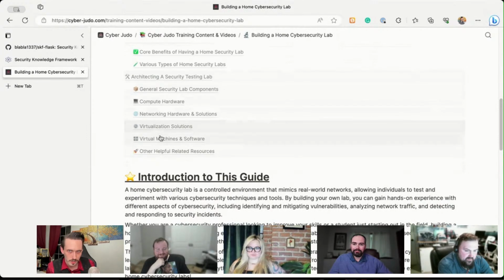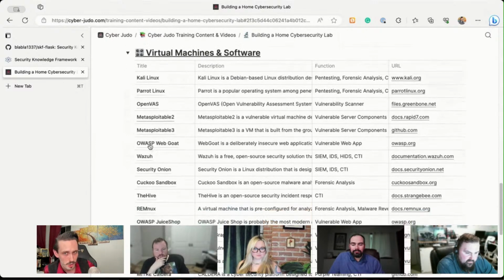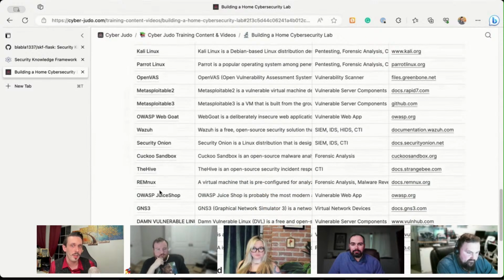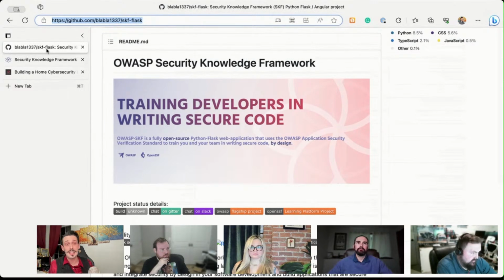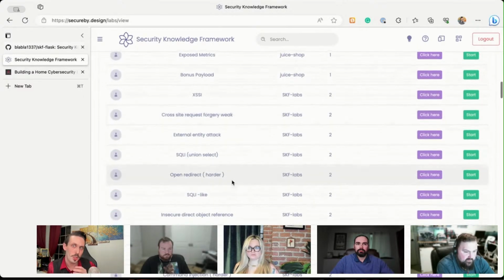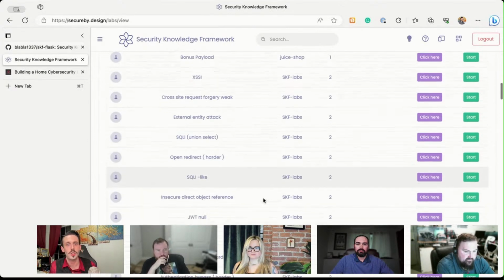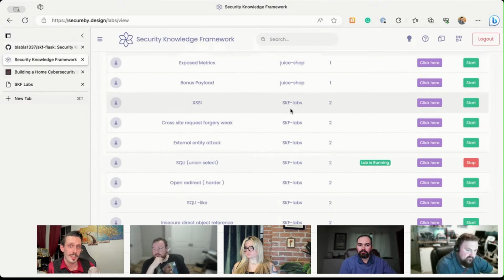Cyber Judo - Fundamentals In Web Application Penetration Testing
Join the Cyber Judo team as we embark on a journey through the fundamental concepts, techniques, and tools employed in web application penetration testing. We'll explore the intricate web of vulnerabilities that lurk beneath the surface through real-world examples and expert insights. In that process, we'll shed light on how these web app and API vulnerabilities can be exploited and provide practical guidance on how to mitigate them effectively.